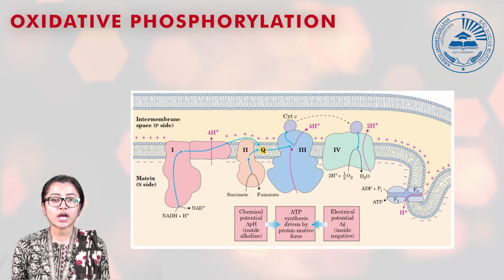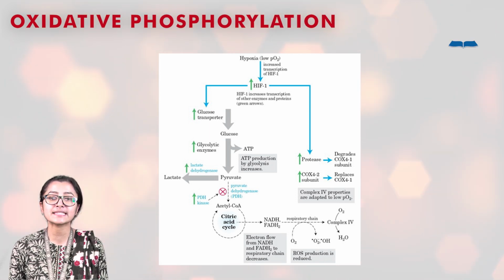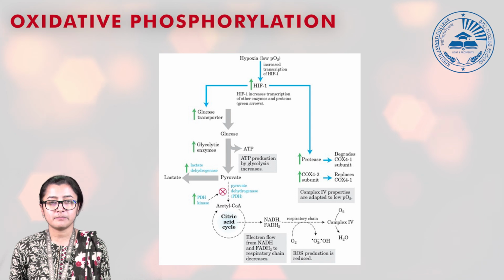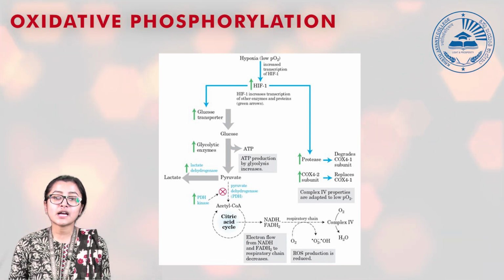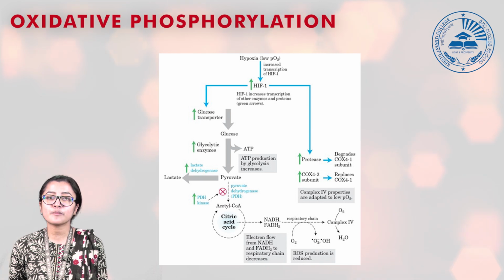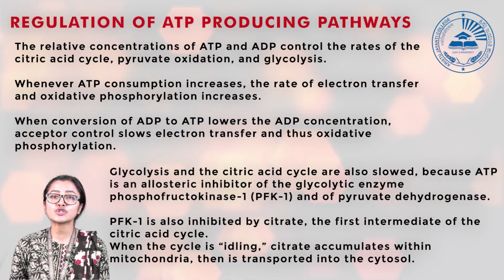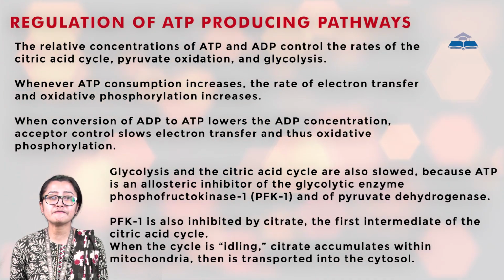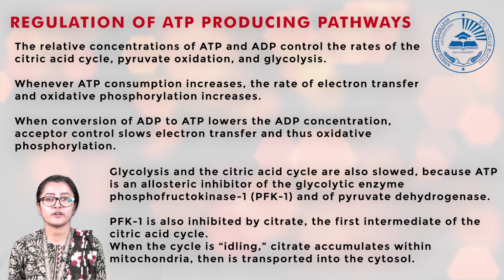REGULATION OF OXIDATIVE PHOSPHORYLATION